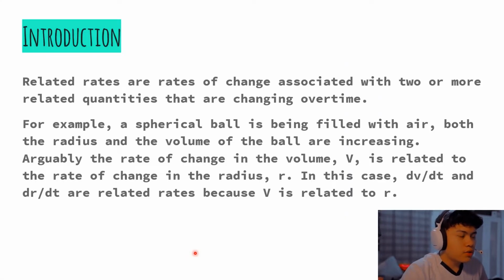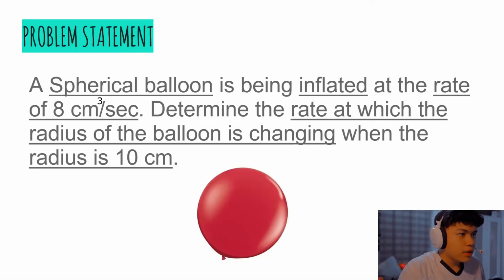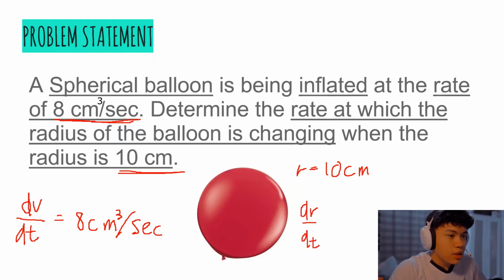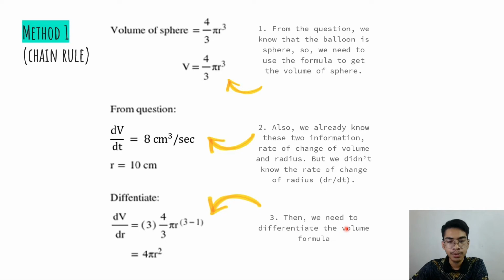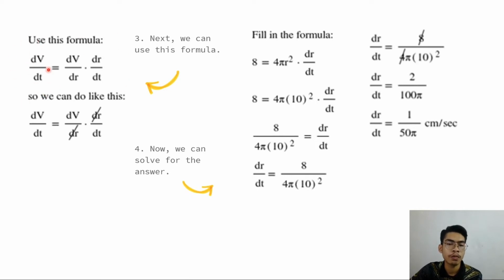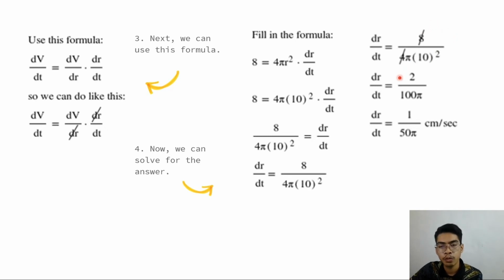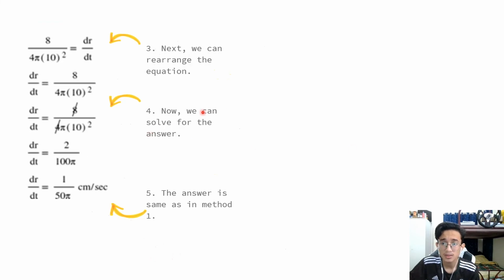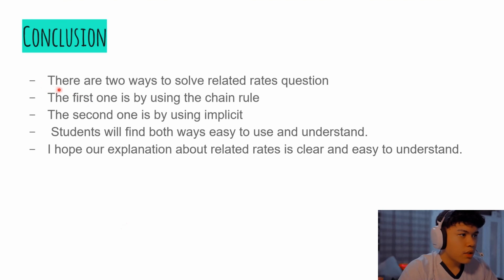MAT183 | APPLICATION OF DIFFERENTIATION | RELATED RATES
MAT183 Group Assignment: Video Presentation
Topic: Application of Differentiation, Related Rates
Group members:-
1) Tuan Muhammad Idris Irfan bin Tuan Mohd Azahar (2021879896)
2) Syed Umar Aal Yahya bin Syed Abu Bakar(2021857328)
3) Uwais bin Romzi (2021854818)